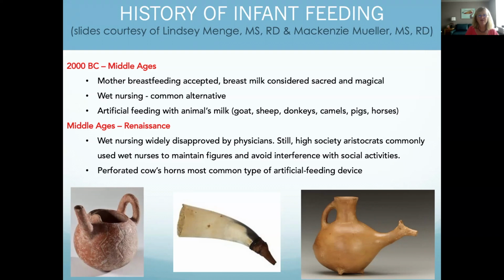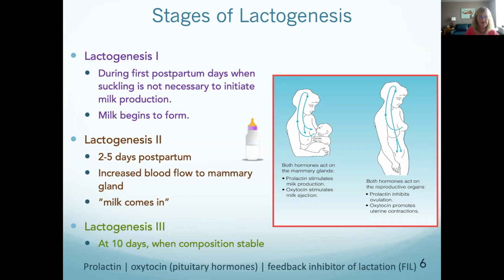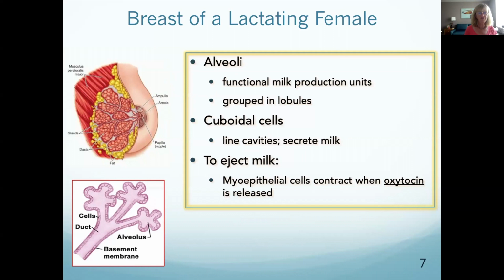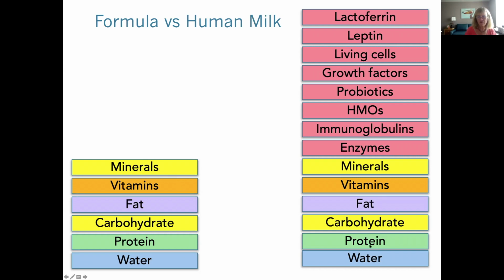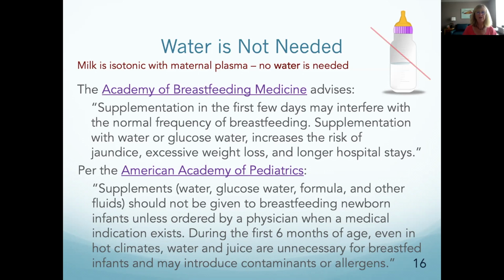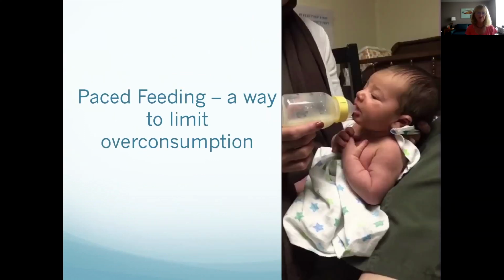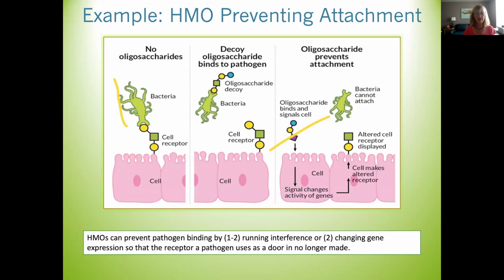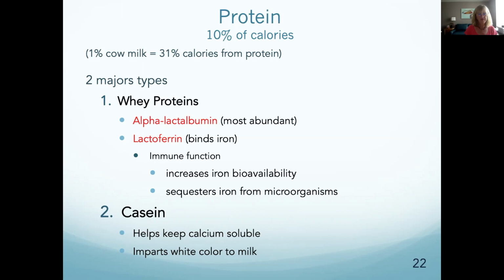Breastfeeding Day 1 quality